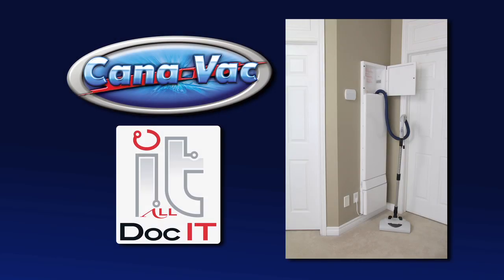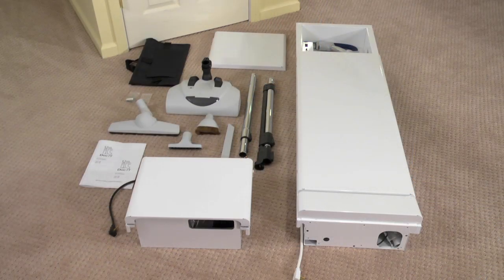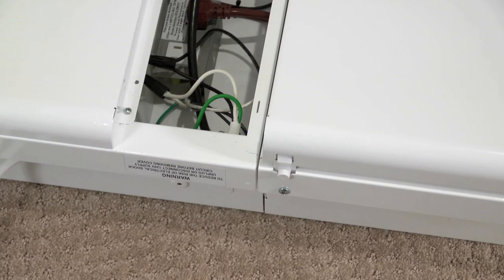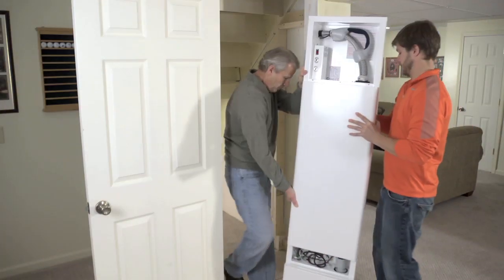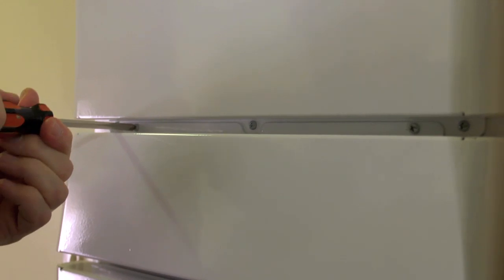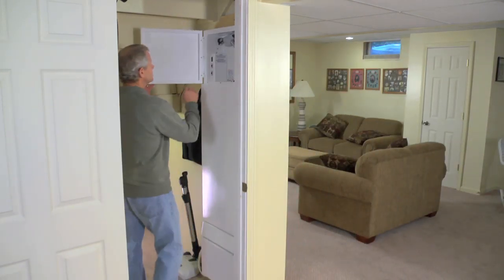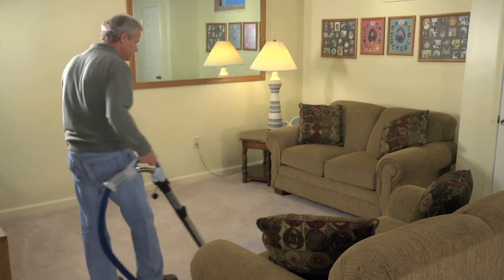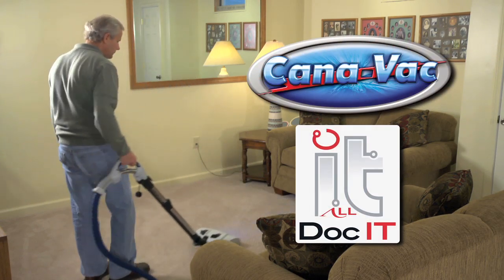Doc IT ALL™ - Hose Management Vacuum System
The Cana-Vac Doc IT ALL™ is a complete all in one vacuum cleaner and hose retractor storage system which is installed between the studs in an existing wall.